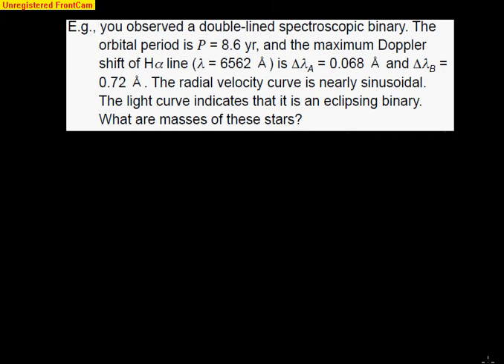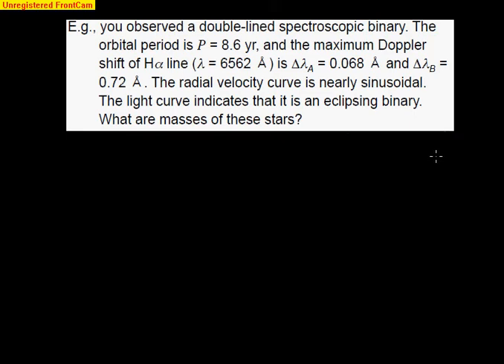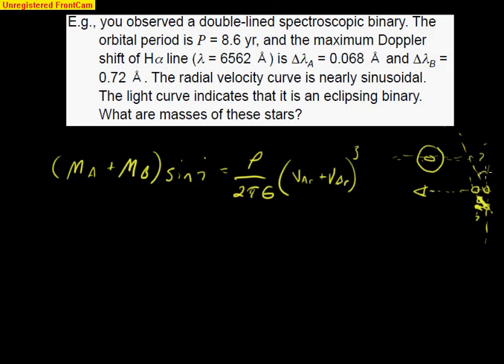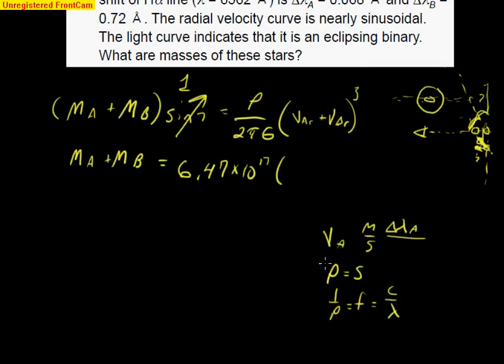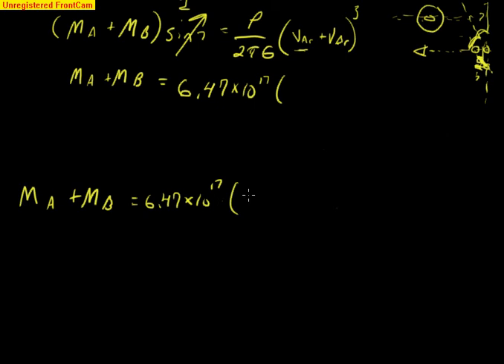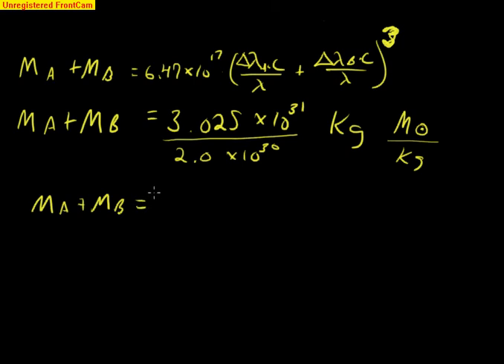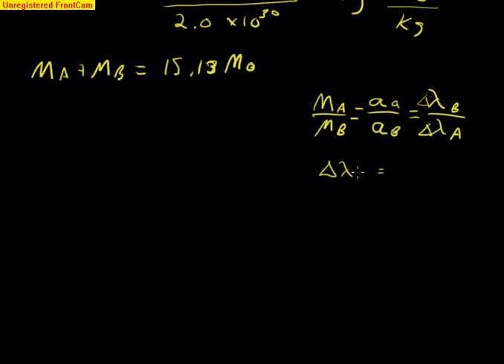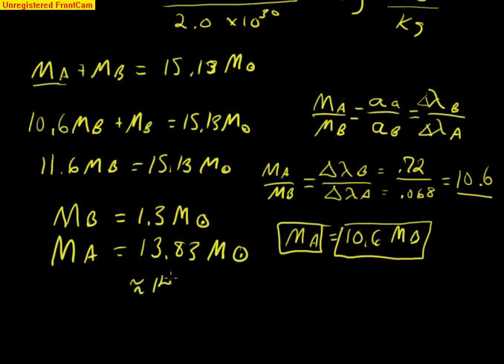spectroscopic binaries masses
Week 6 wed slide 20